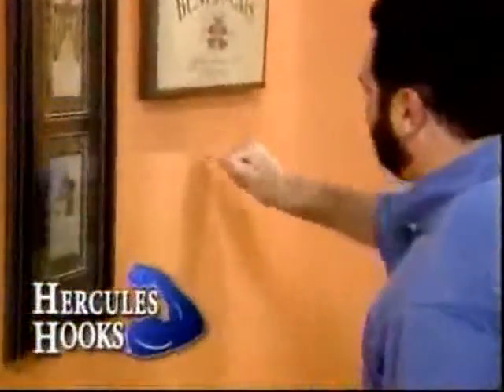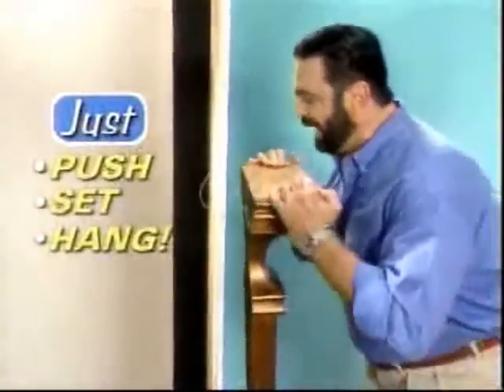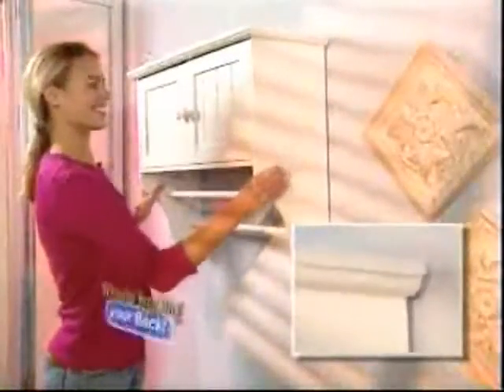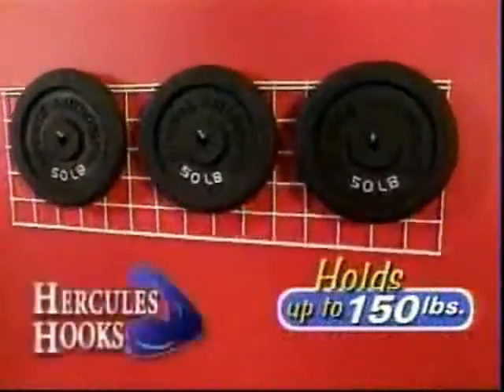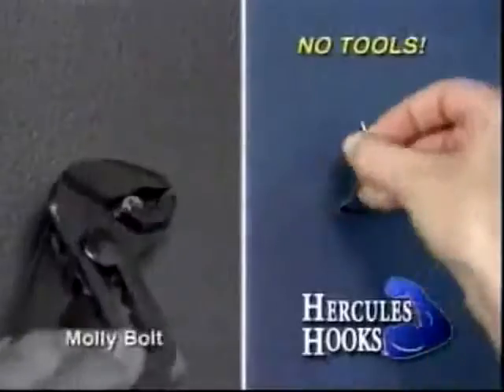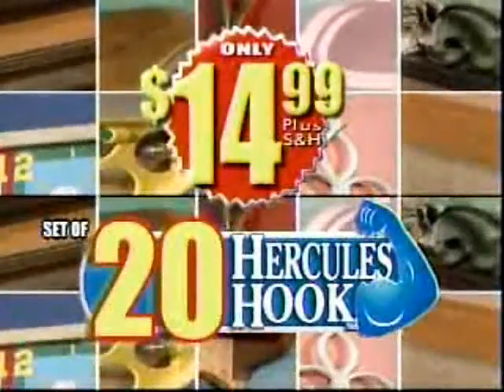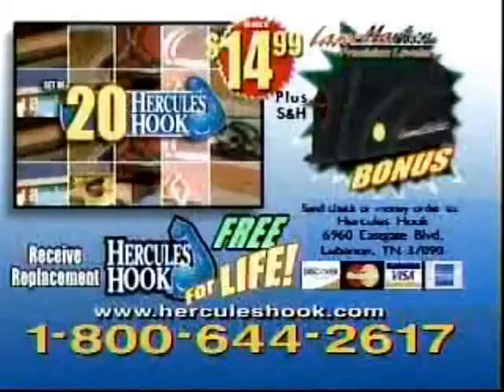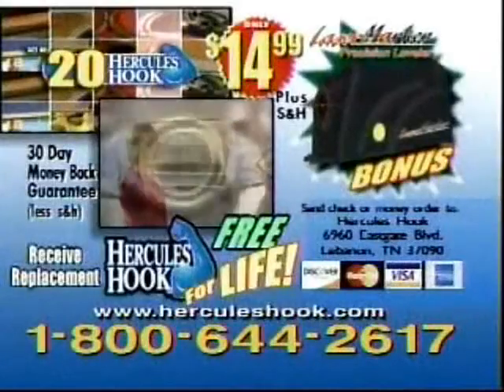Hercules Hooks Commercial｜2007